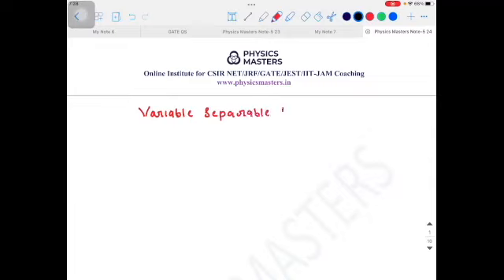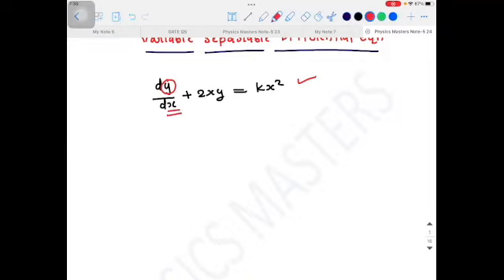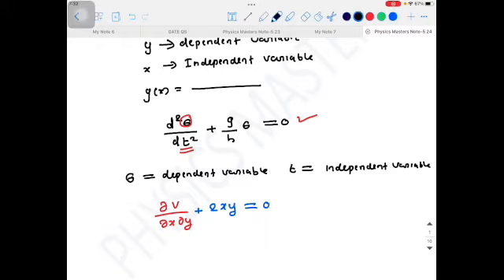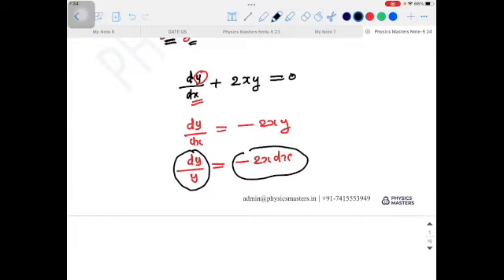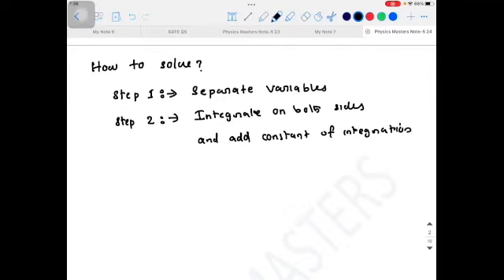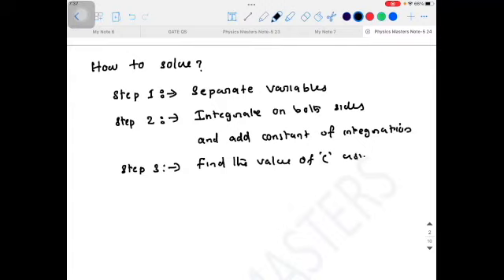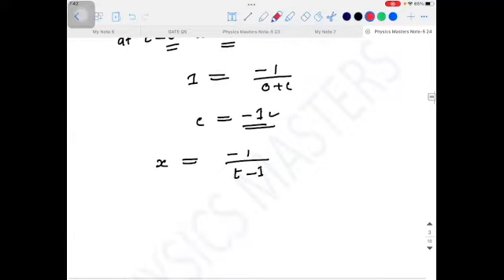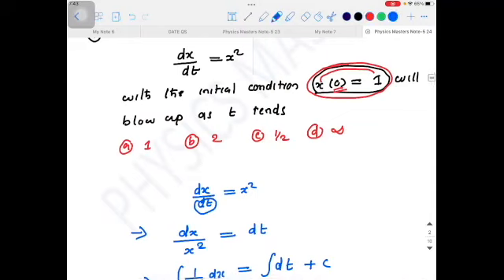Variable Separable Differential Equation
In this lecture first-order variable separable differential equation is explained with examples